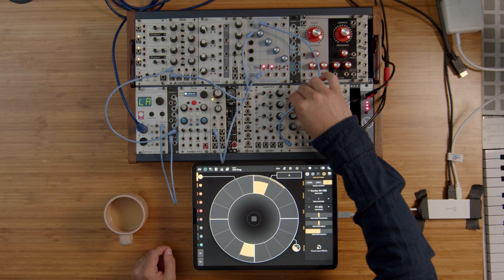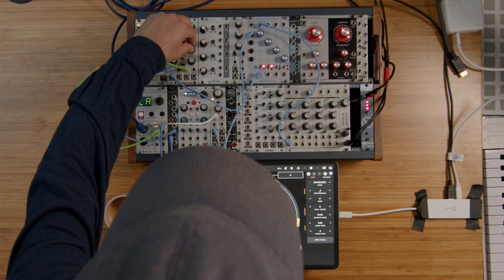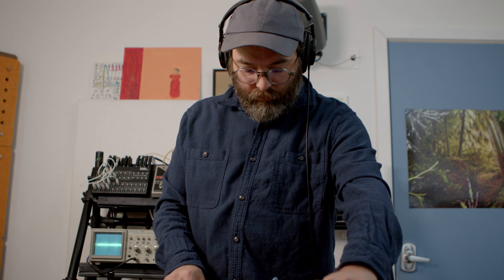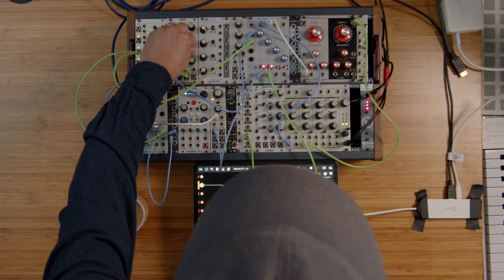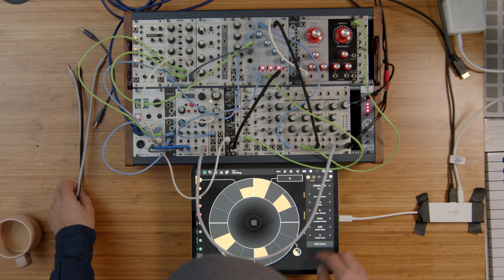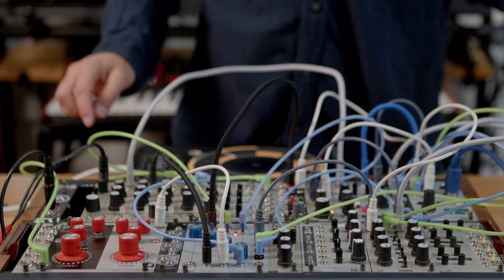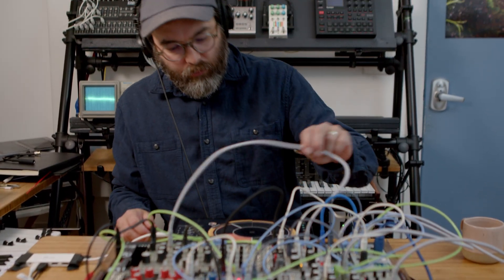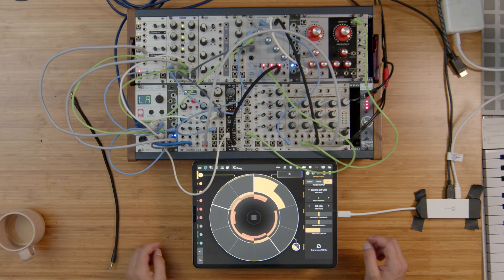How I Make & Sequence Modular Synth Drum Sounds With Patterning 3 : Drum Machine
In this video, Patterning : Drum Machine developer Ben Kamen demonstrates using Patterning 3 as a MIDI sequencer to control a Eurorack modular synthesizer and builds drum and percussive sounds from the ground up. Starting from basic kick and tom patches, learn how to shape hi-hats with noise sources, add punch with pitch envelopes, and introduce melodic variations using MIDI.

Modules used include:
 • Mutable Instruments Yarns (MIDI to CV)
 • Intellijel Dixie (Oscillator)
 • Tiptop Audio Low Pass Gate (VCA + Filter)
 • Intellijel Quadra (Envelope Generator)
 • Plonk (Digital Percussion Module)
and more.

If you love modular synth sound design, this one’s for you.

⏱️ Timestamps:

00:00 — Introduction: Using Patterning 3 with Modular Synths
00:35 — Oscillator + VCA Basics
00:50 — The Tiptop Low Pass Gate Setup
01:02 — Envelopes and Volume Control (Quadra)
01:12 — Making Drum and Tom Sounds
01:26 — Creating Hi-Hat Sounds with Noise Sources
06:57 — Adding Punch with Pitch Envelopes
07:20 — Shaping Kick Drum Dynamics
07:37 — Experimenting with Attack and Decay
08:04 — Modulating Hi-Hat Envelopes for Variation
09:10 — Exploring Plonk and Cowbell Sounds
10:41 — Randomized Melodies from MIDI Pitch Data
11:38 — Building a Complete Modular Pattern
12:28 — Wrapping Up and Final Jam